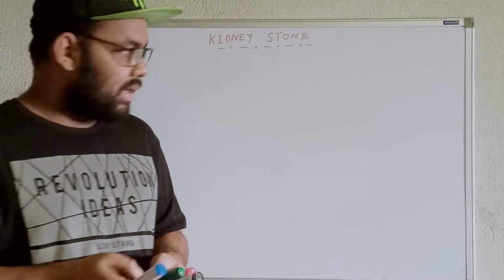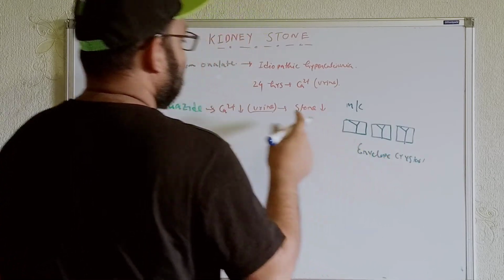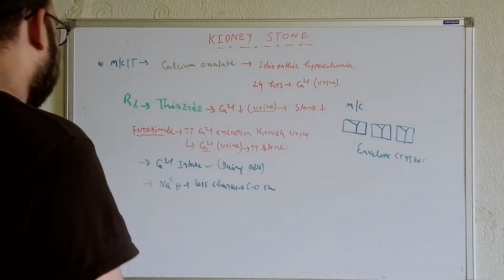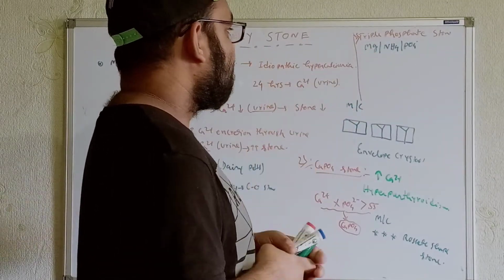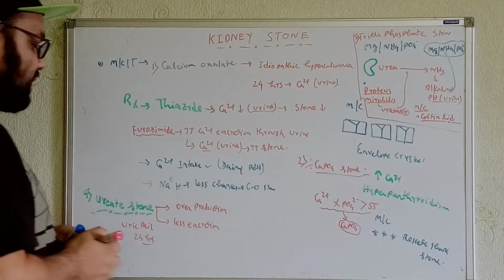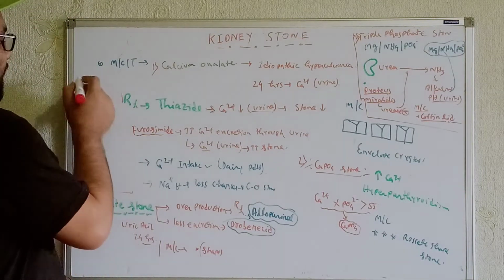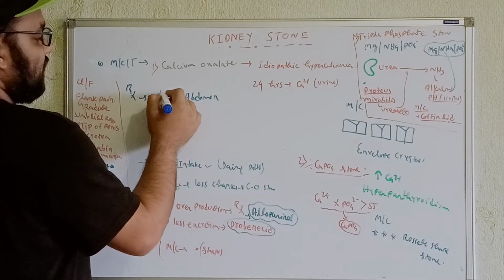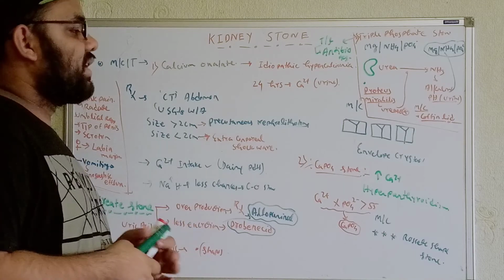KIDNEY STONES | DIAGNOSIS | TREATMENT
Kidney stones (also called renal calculi, nephrolithiasis or urolithiasis) are hard deposits made of minerals and salts that form inside your kidneys.

Diet, excess body weight, some medical conditions, and certain supplements and medications are among the many causes of kidney stones. Kidney stones can affect any part of your urinary tract — from your kidneys to your bladder. Often, stones form when the urine becomes concentrated, allowing minerals to crystallize and stick together.